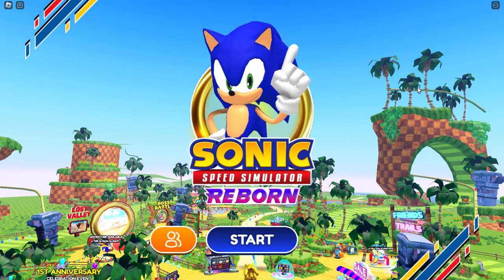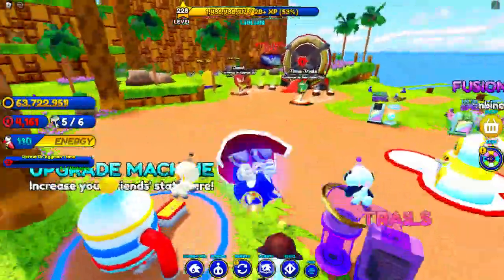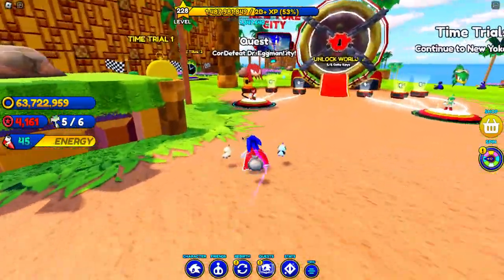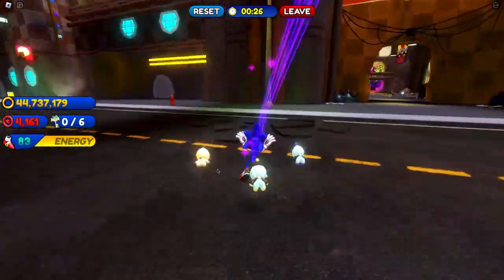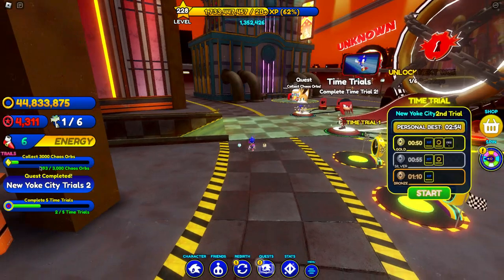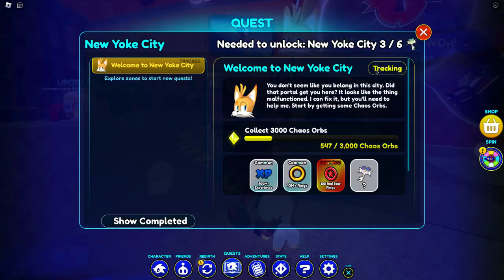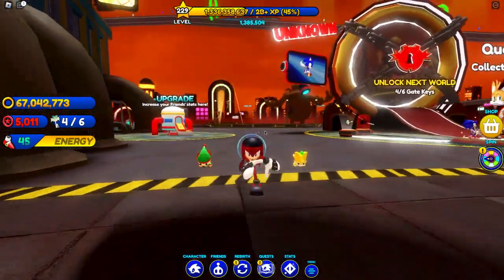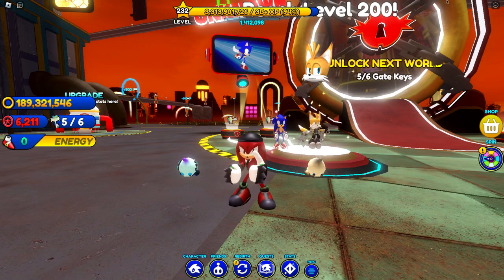4TH WORLD Update (New Yoke City) Renegade Knucks + Prime Sonic *Full Gameplay*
FULL GAME
New Yoke City